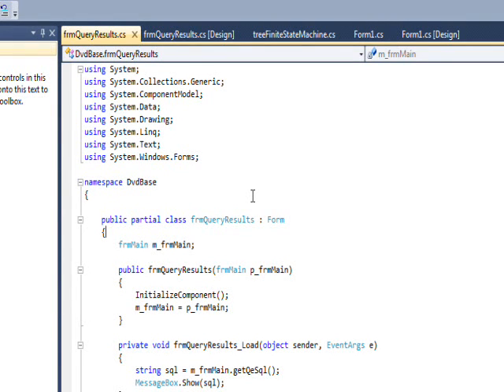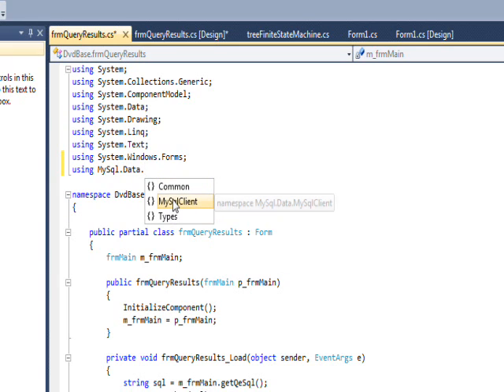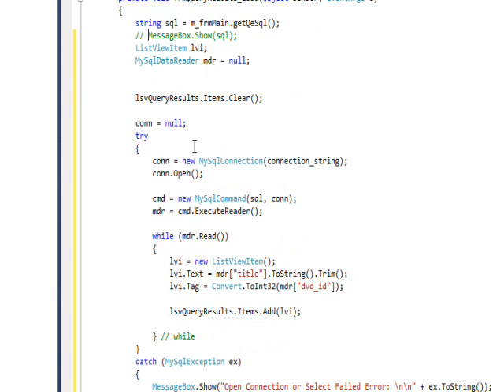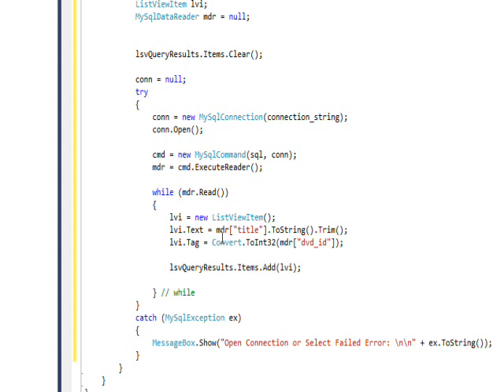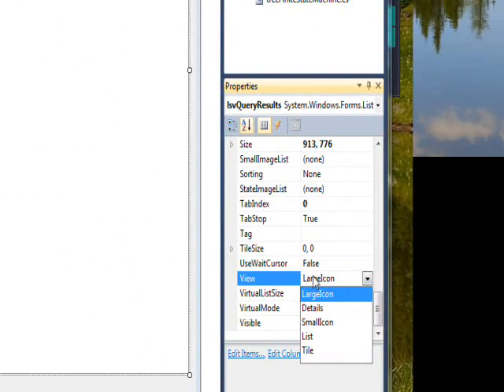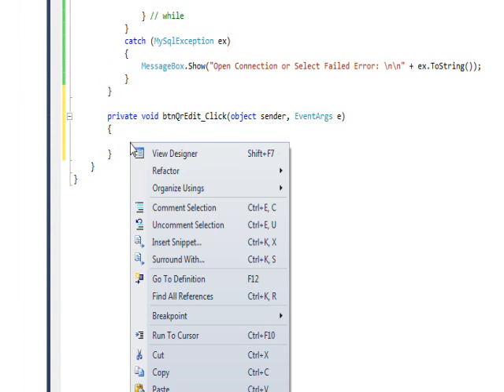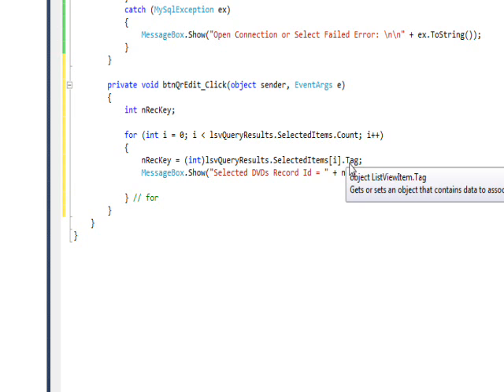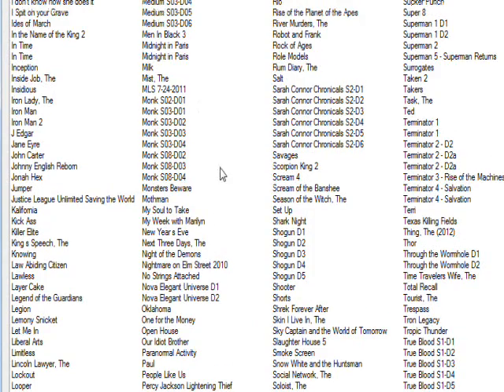C# Edge 205 MC21 Qe MySql Query Processing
has all my video tutorials usually with source code in an organized cyber-library. In this video we learn how to generate an initial SQL query and
populate the ListView in the Child Query Results Form.